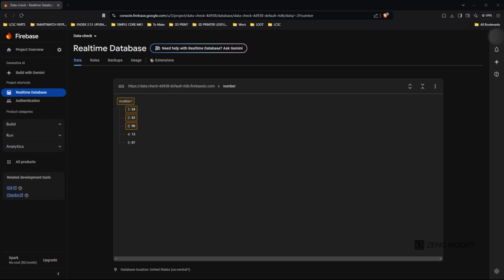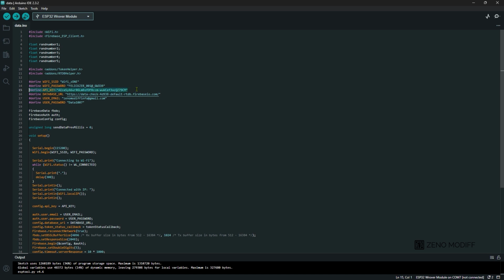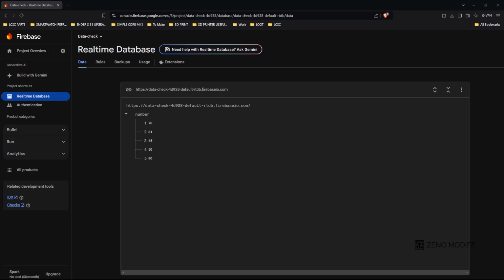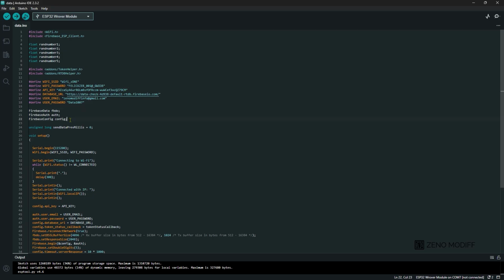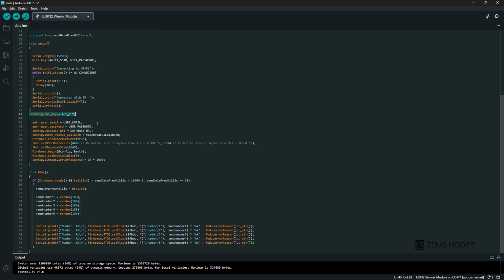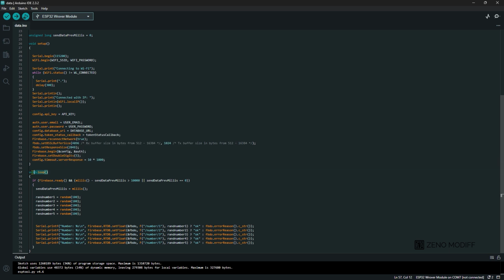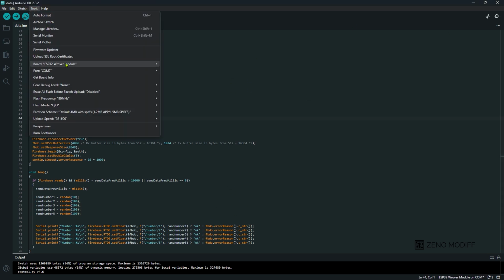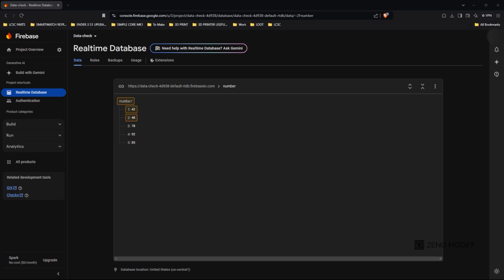Push Data to the Cloud with ESP32 and Firebase | IoT Project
Hey Guys In This Video  I Will Show You How To Push Data to the Cloud with ESP32 and Firebase | IoT Project New Method 2024